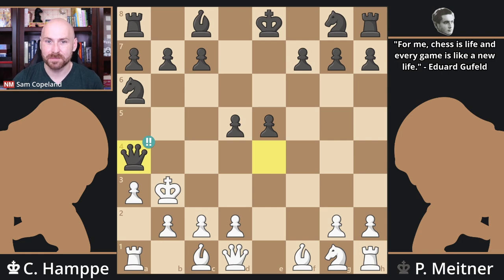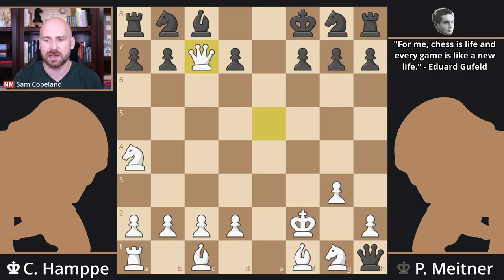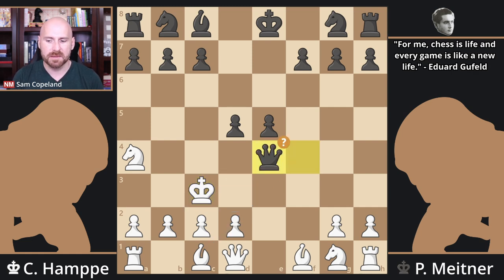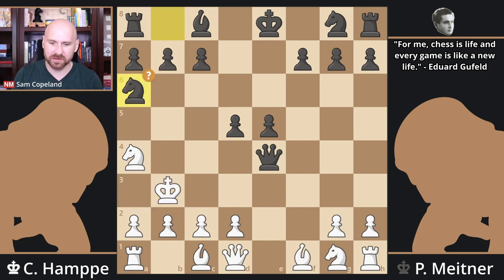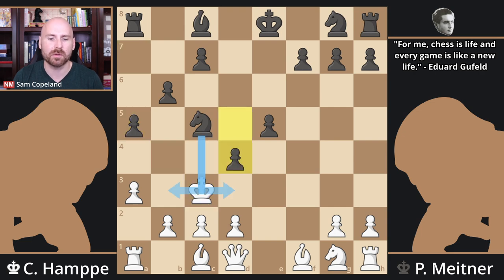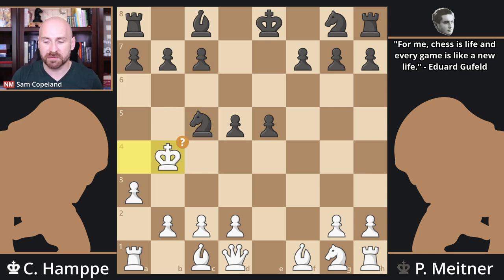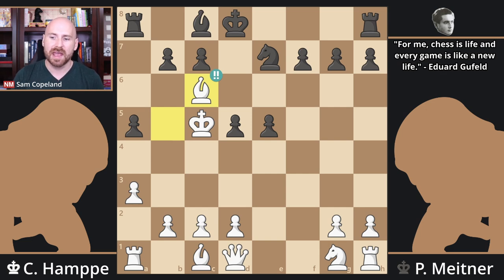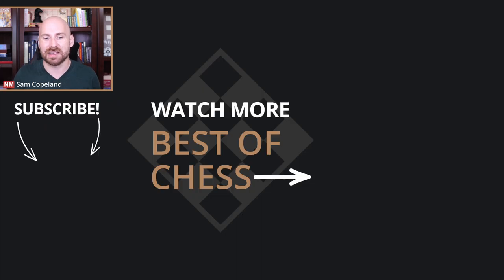The Most Amazing Chess Draw Ever Played - Best Of The pre-1900s - Hamppe vs. Meitner, 1872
Hamppe vs. Meitner, 1872 is the "Immortal Chess Draw". Likely the finest draw ever played, it is absolutely spectacular and brilliant from start to finish. Don't miss the most action-packed 18 chess moves you will ever see!